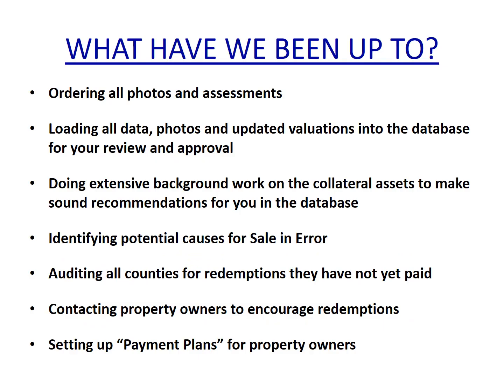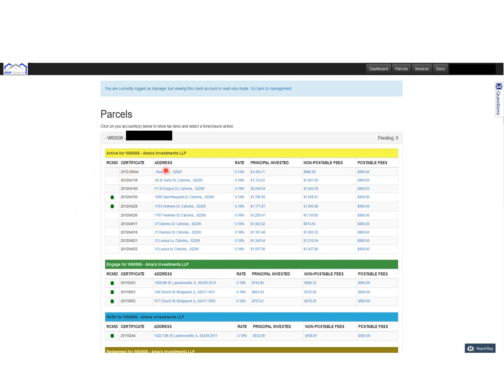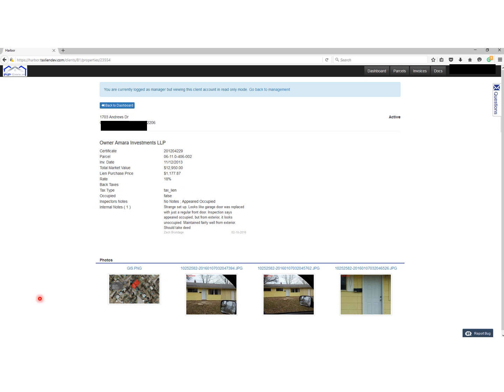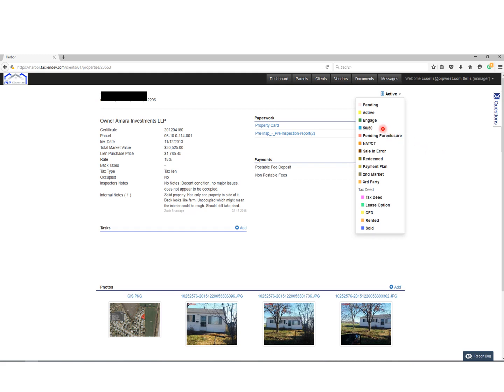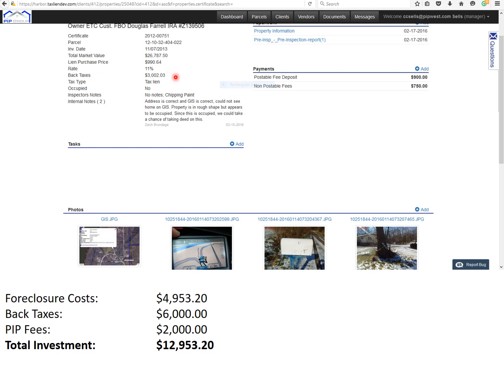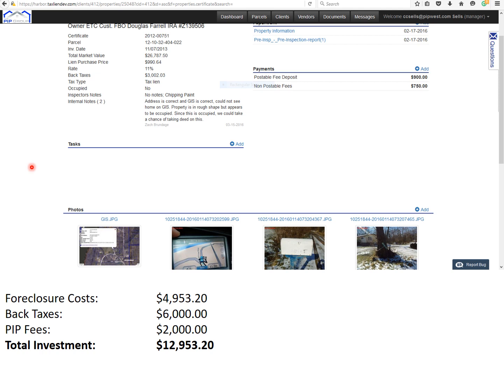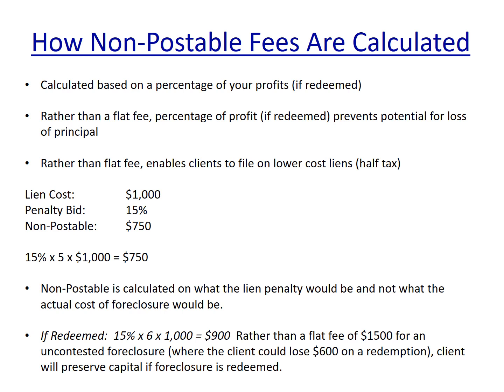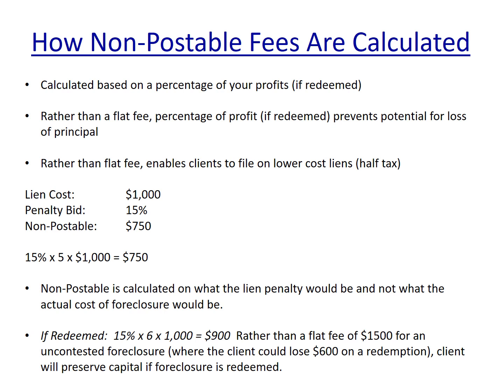Foreclosures on Unredeemed Tax Liens in Illinois (Phase II)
CEO and Founder of The PIP Group explains the foreclosure process in Illinois and how it is so profitable for our investors.

Interested in learning more about this topic and other Passive investment strategies in Distressed Real Estate?